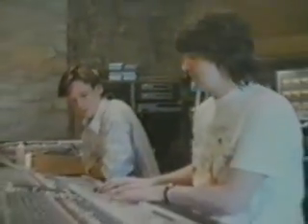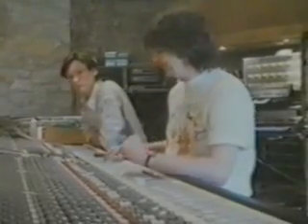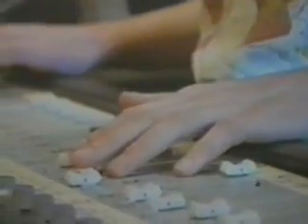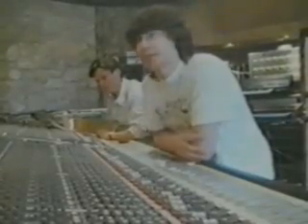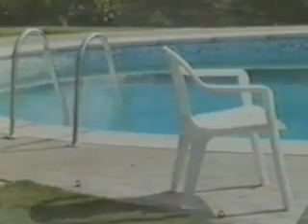Once Around The World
It bites recording once around the world at manor studios